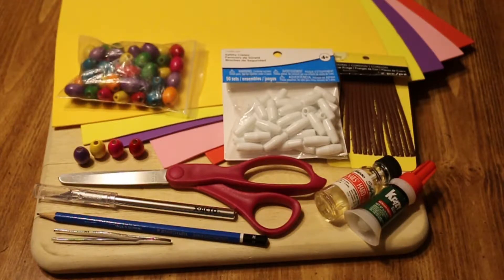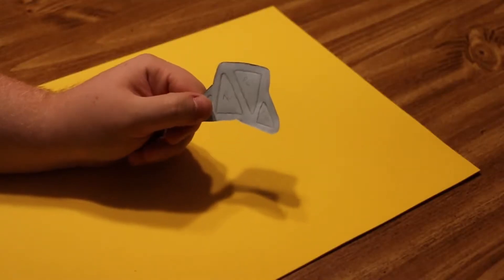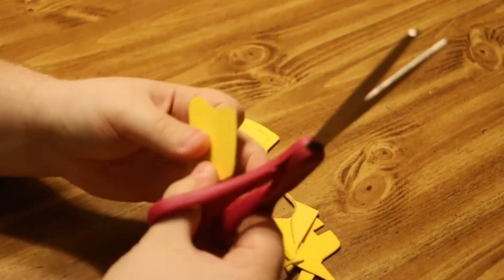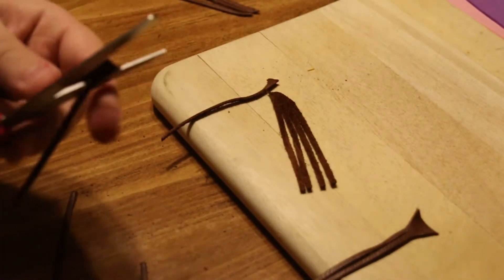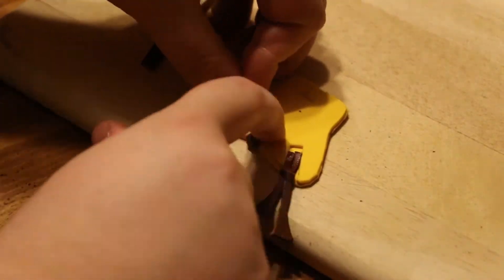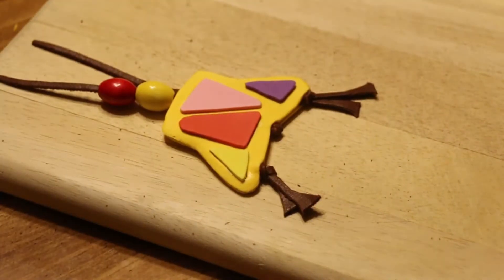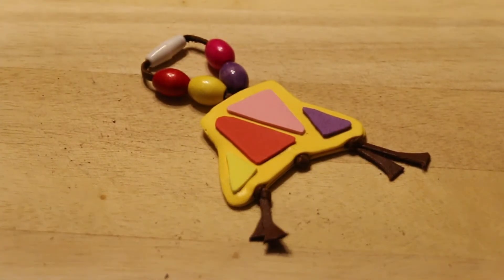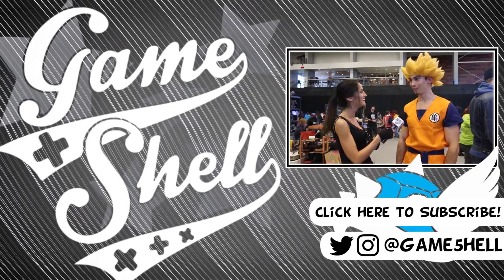DIY Island Challenge Amulet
"Here! Everybody on the island challenge gets one of these island challenge amulets"  -Prof. Kukui

We're making the Island Challenge Amulet today on GameShell Crafts!
It's an easy and fun project that you can make for under $15 in less than an hours time!

What did you love about Pokemon Sun and Moon? Let us know down below!